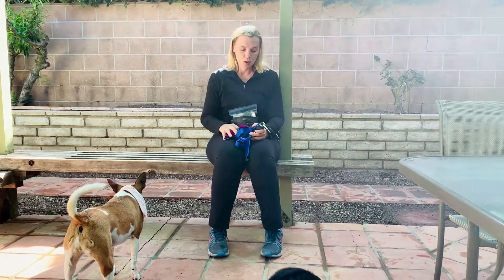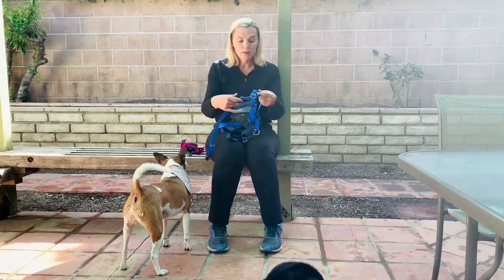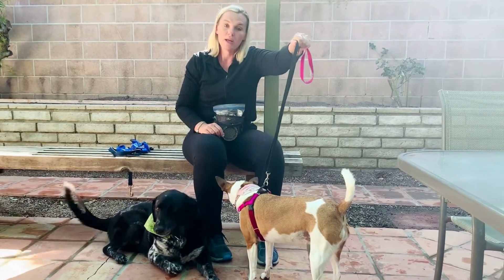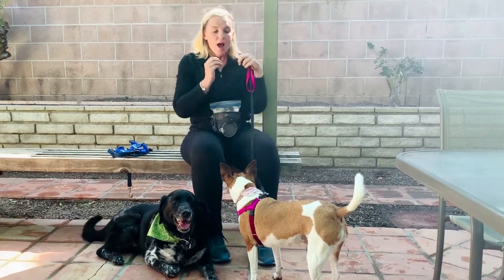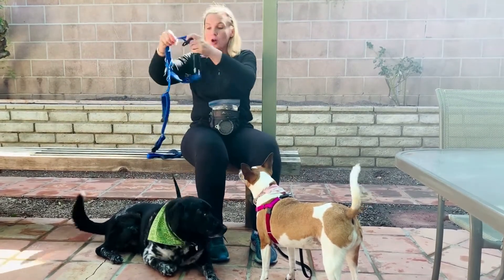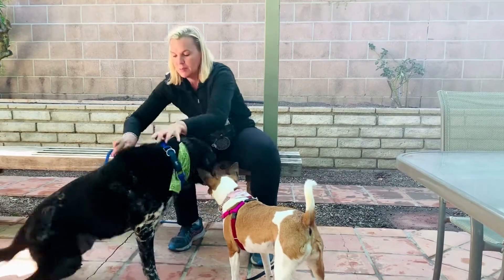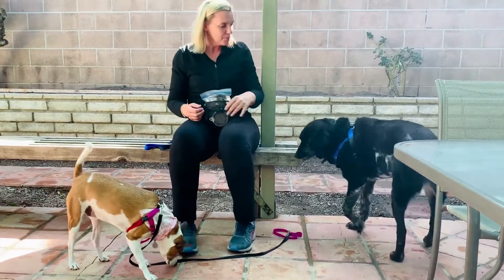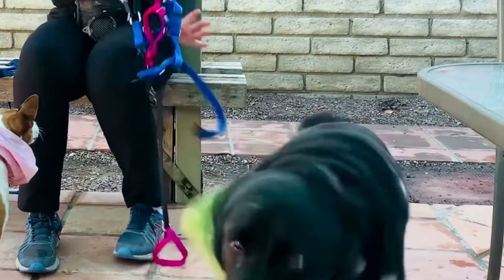trainerquicktip Help to Steer Your Dog and Redirect Their Attention w The No Pull Harness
Join Shannon Riley-Coyner, Registered Veterinary Technician, Certified Professional Dog Trainer and Behavior Consultant, as she discusses why she recommends the 2HoundsDesign Freedom No Pull Harness!

This Patented design reduces twisting, straining, and pulling, providing a more enjoyable experience for you and your dog.
It also improves communication and training while out for a walk, and helps to redirect your dog’s attention.